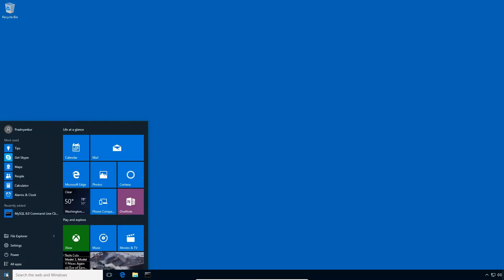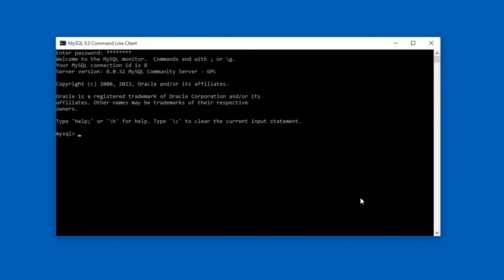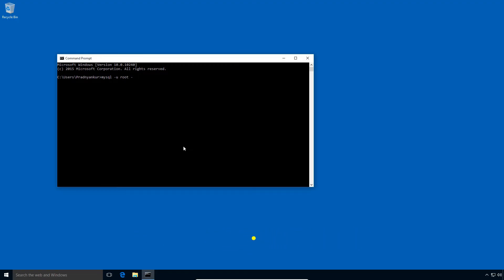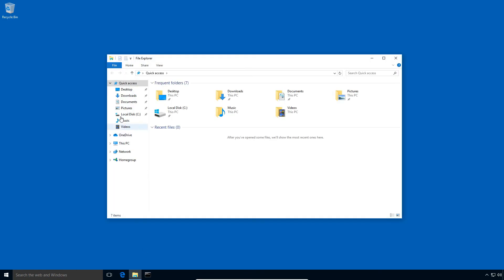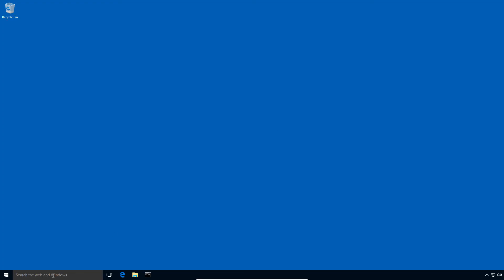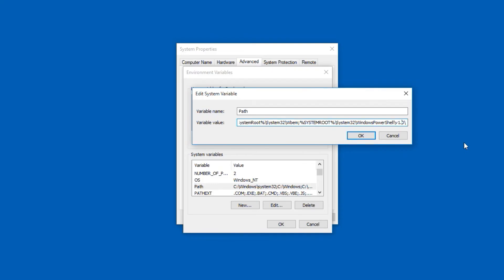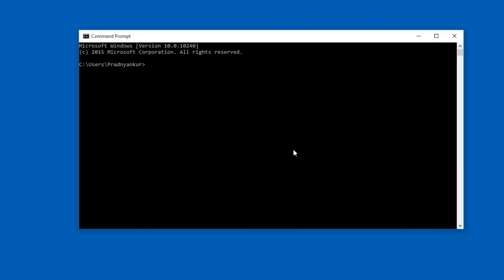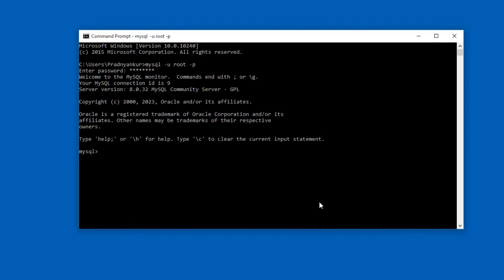Setup Environment Variable for MySQL 8 Database in windows 10 & Windows 11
In this video tutorials, we will learn how to customize the PATH for MySQL 8 database server. If we want to directly (without using MySQL bin folder path) access MySQL 8 database server via Windows command prompt, then we must create MySQL database shortcut. To make it easier to invoke MySQL programs, we can add the path name of the MySQL bin directory to Windows system PATH environment variable. Lets learn how to do that step by step.

In this video we will also fix a common MySQL 8 database errors which is as following,
'mysql' is not recognized as an internal or external command, operable program or batch file.
This error is caused, if we haven't setup environment variable for MySQL and we directly enter MySQL command in windows command prompt window. Once we configure environment variable, the erorr would be gone.

# Chapters #

01:27 MySQL error: 'mysql' is not recognized as an internal or external command, operable program or batch file.